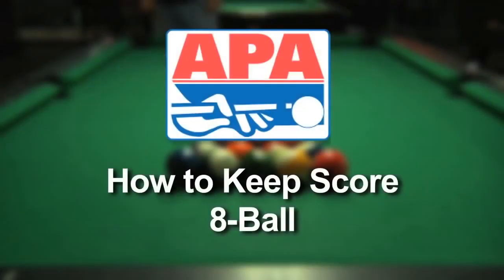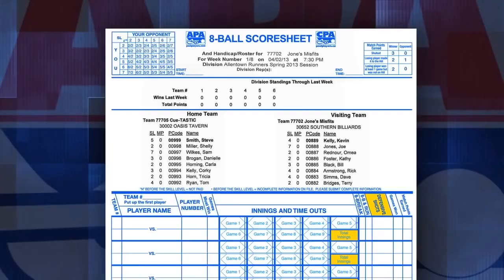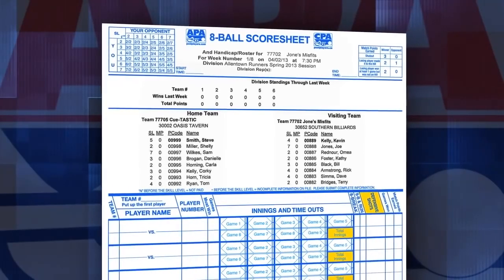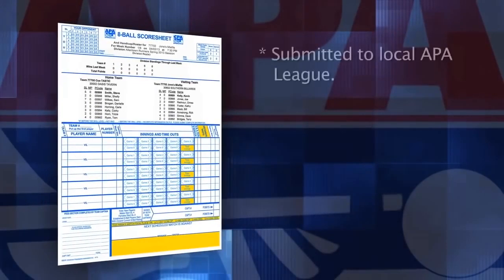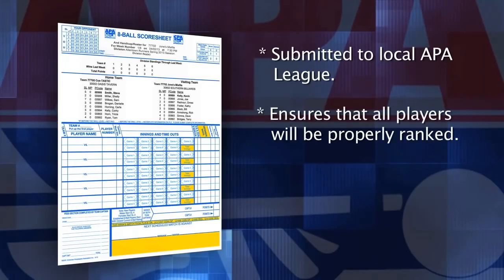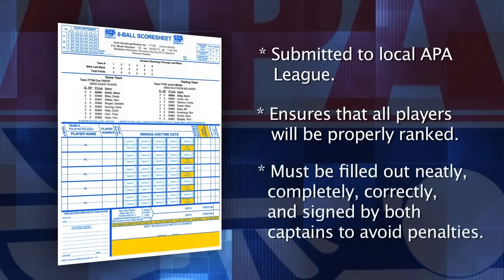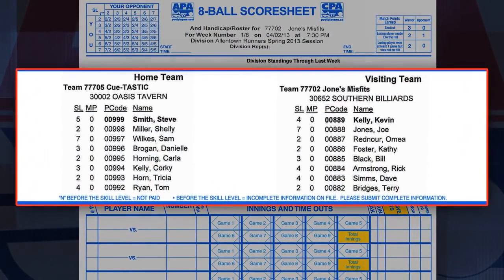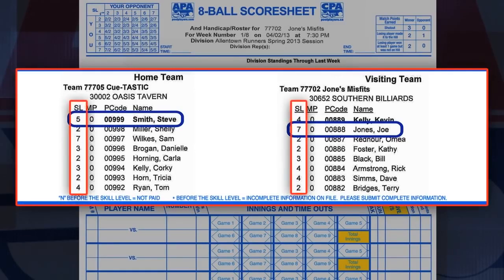How to Keep Score 8-Ball - #1 - Introduction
This is a short introduction to 8-Ball scorekeeping in APA Leagues!